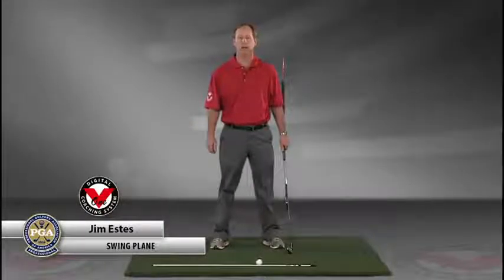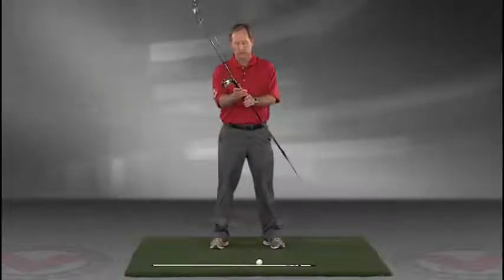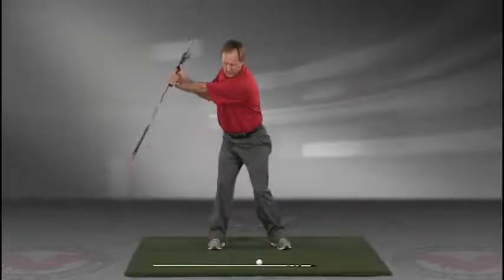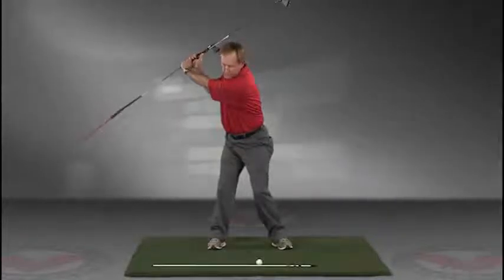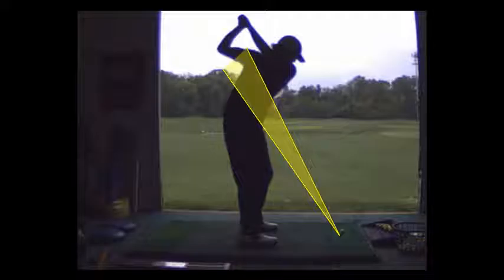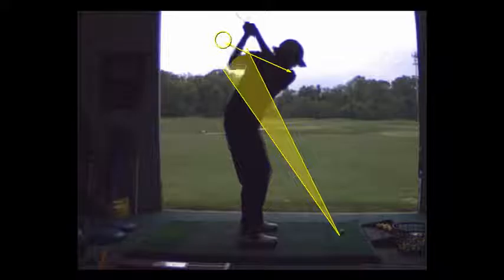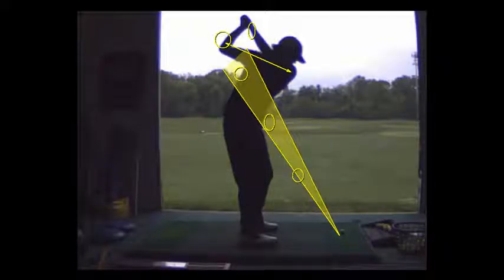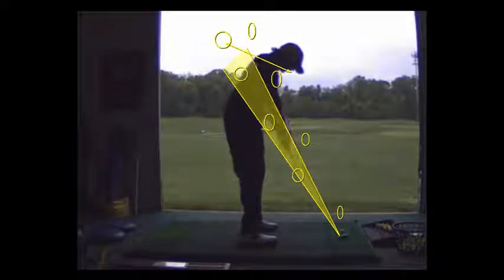V1 Pro analysis